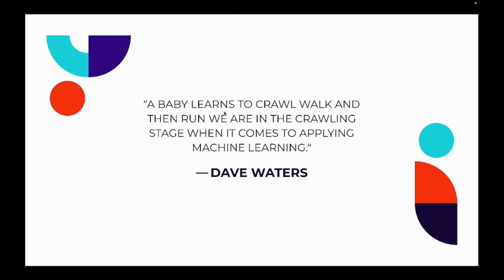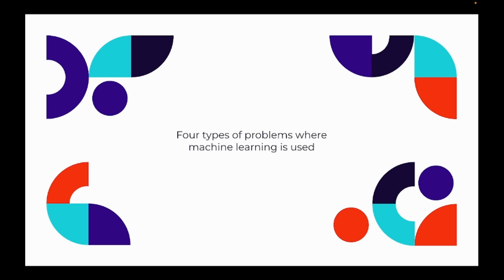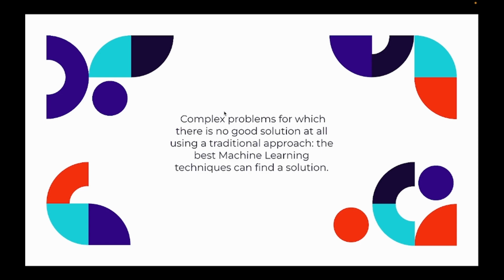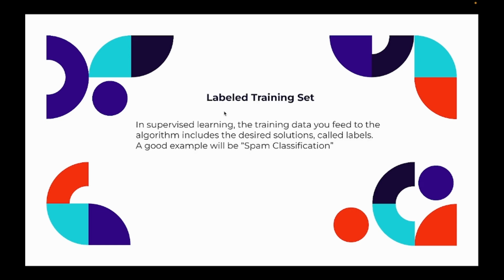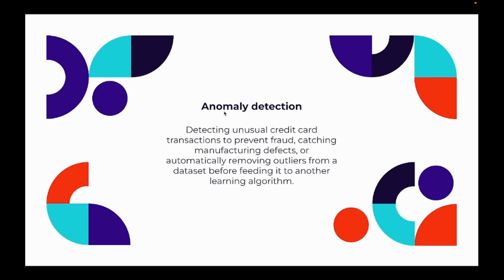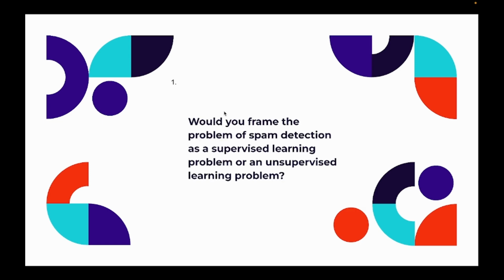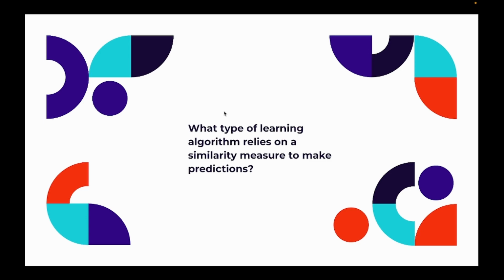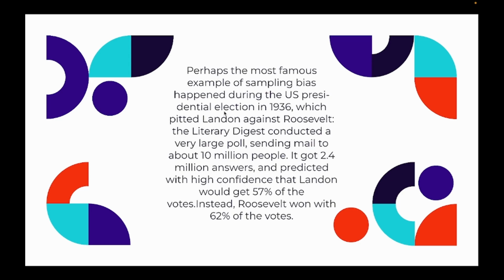Chapter 1: Hands-On Machine Learning with Scikit-Learn, Keras, and TensorFlow